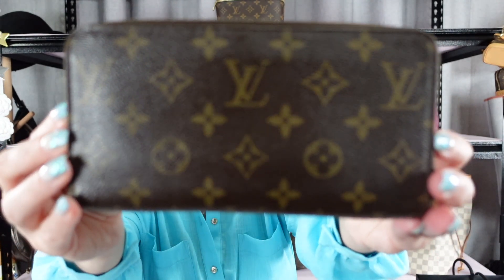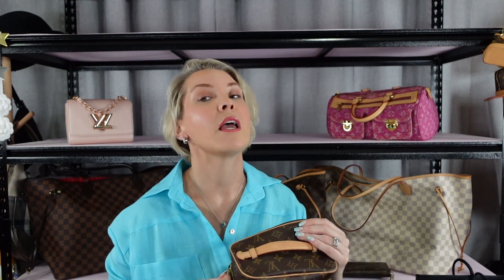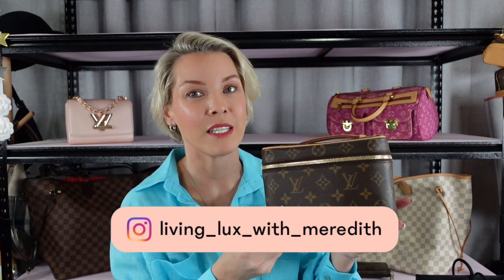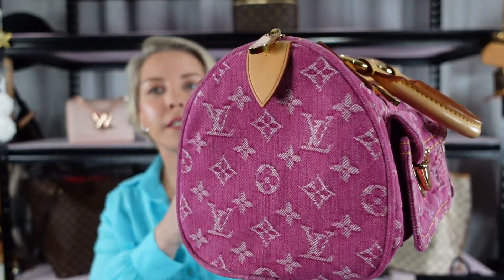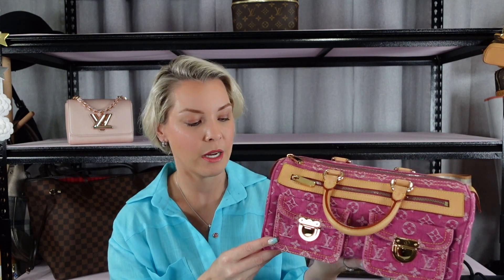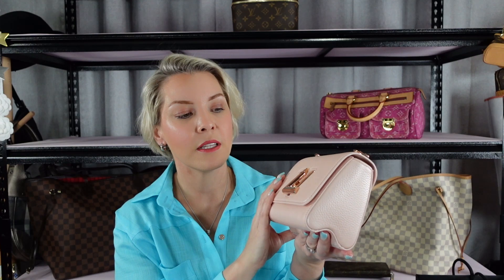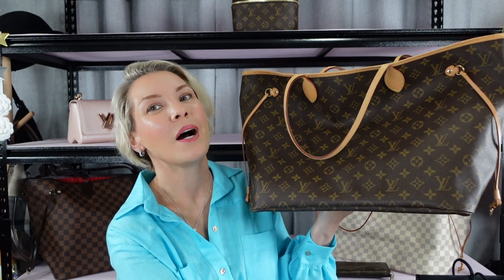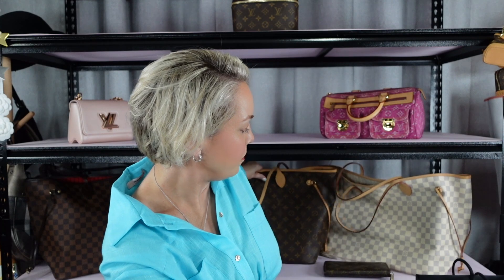5 by Louis Vuitton- Collab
Candi and I choose 5 Louis Vuitton bags from 5 different categories.